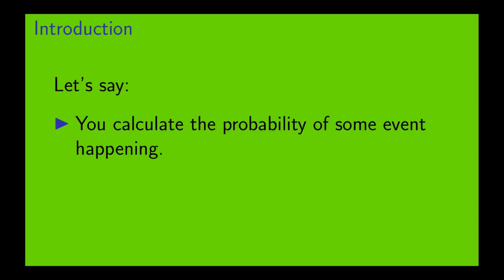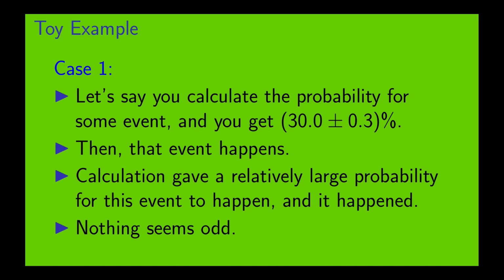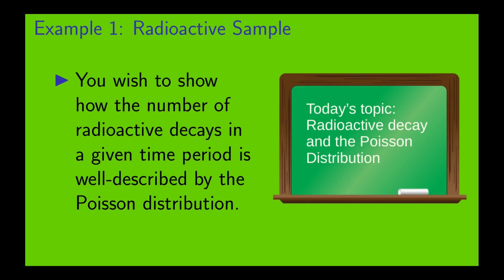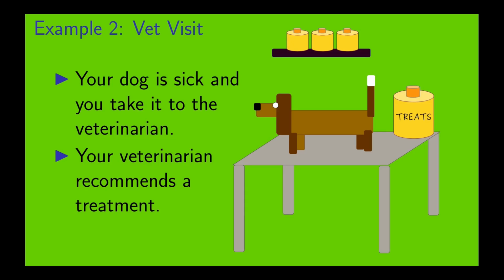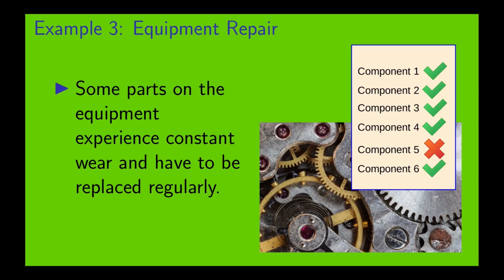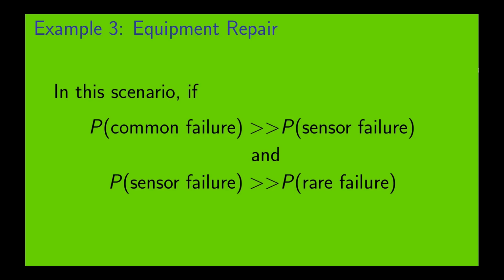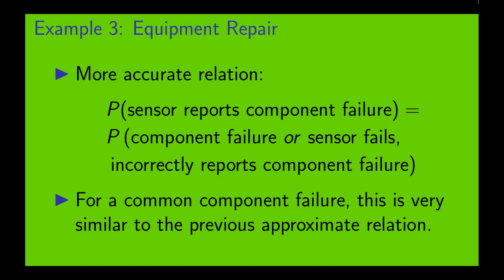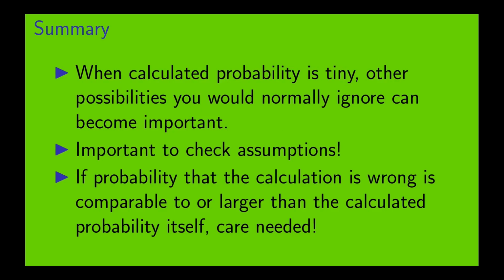What is the Probability that Your Probability Calculation is (Very) Wrong?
Often, when probabilities are quoted in real-life situations, they are treated as exact.  But, probabilities have uncertainties and limited ranges of validity.  Here, we look at on class of situations where it's important to keep this in mind.

If we have a method of calculating probabilities that usually returns large-ish values, it can be easy to ignore small effects that can occasionally make the calculation very wrong.  If this happens often, it can be easy to forget that their effects exist and round their mathematical contributions down to 0.  This can become a problem if our probability calculation subsequently returns a small value--suddenly those effects aren't negligible anymore.  We can thus think we've seen a very rare event when we've instead seen a merely unusual calculational error.